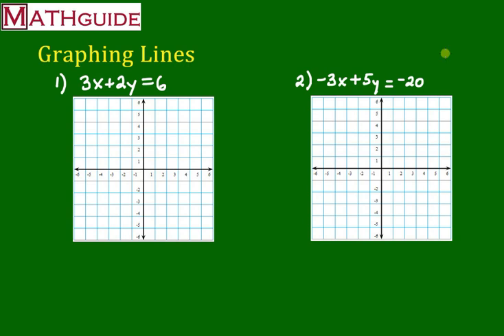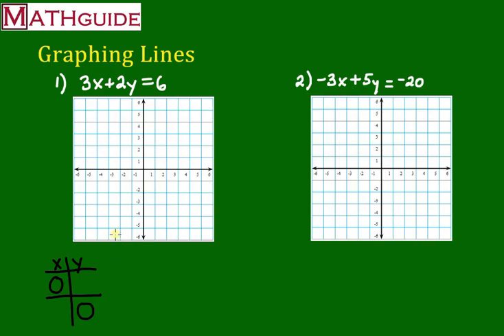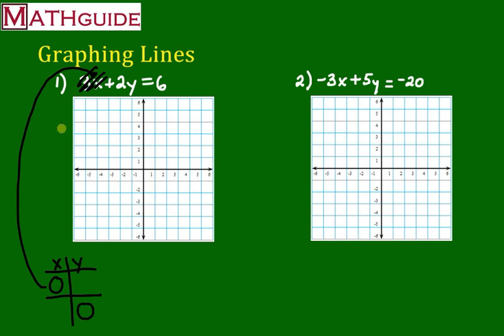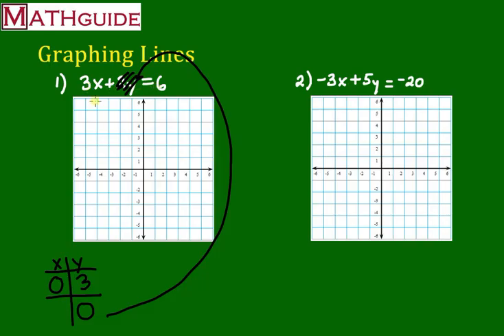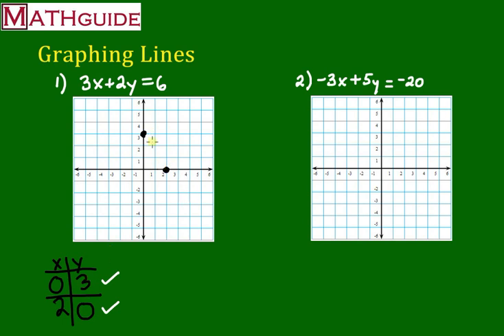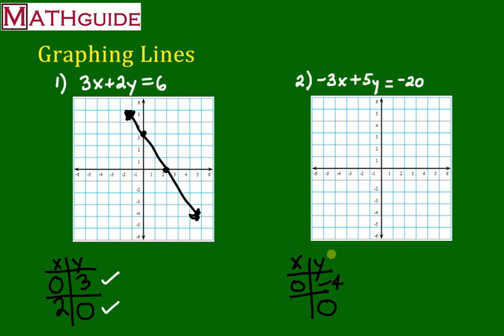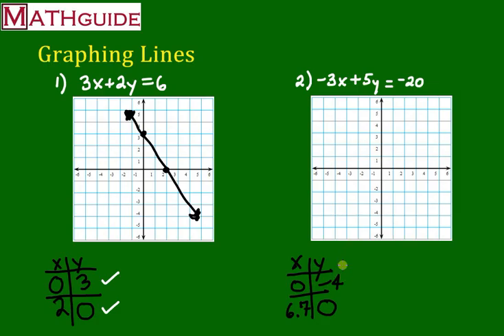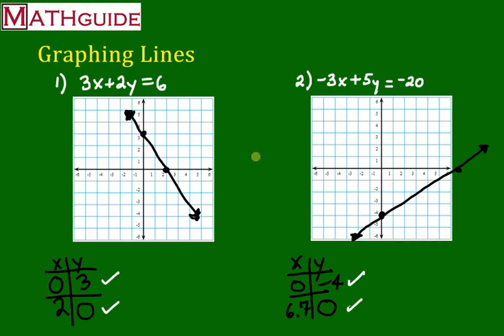Graphing Lines in Standard Form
This MATHguide ] video will demonstrate how to graph lines that are in standard form.